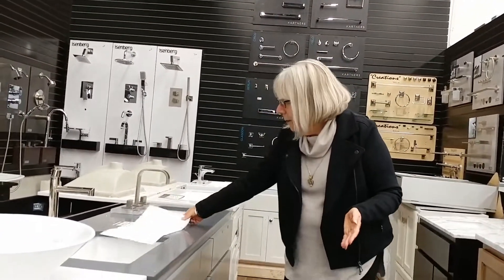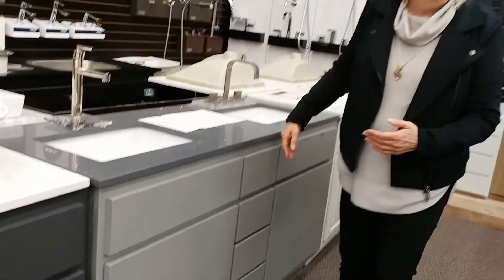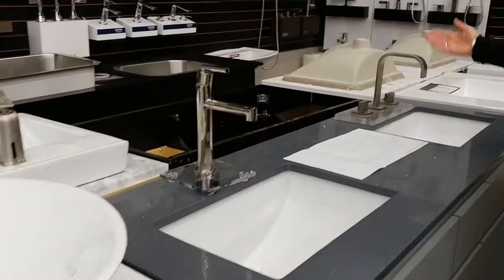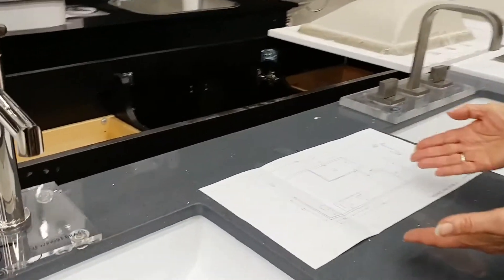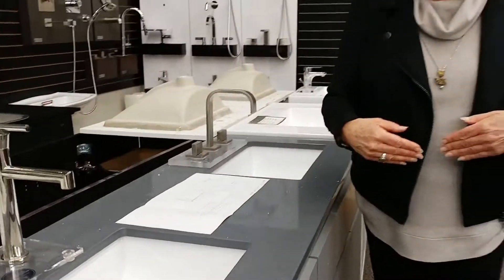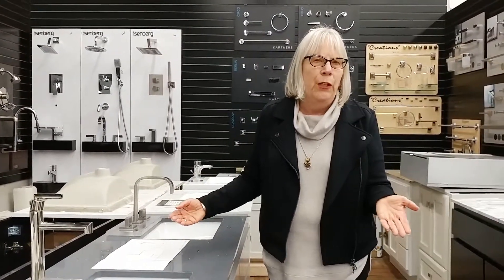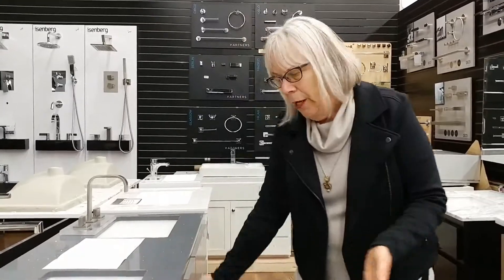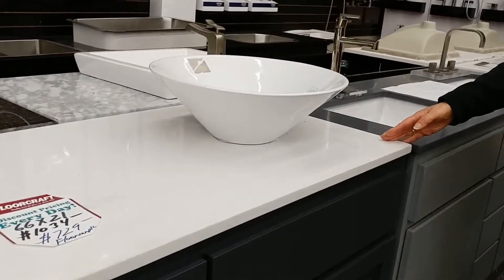Bathroom Design - What to Plan for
Cindy discusses all the elements that go into designing a bathroom and what to expect during your consultation with her. | Video produced by Herlindros